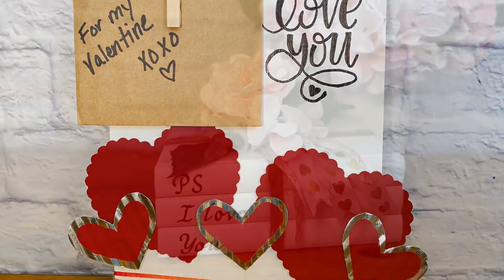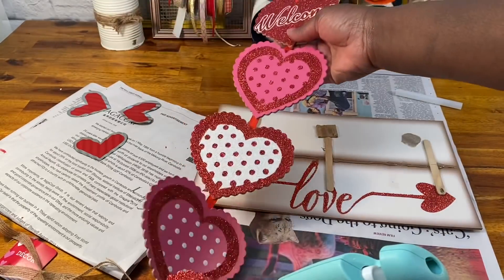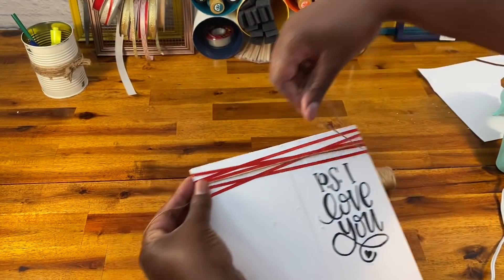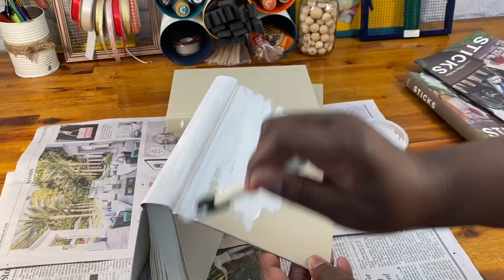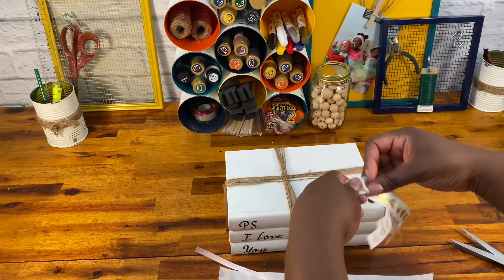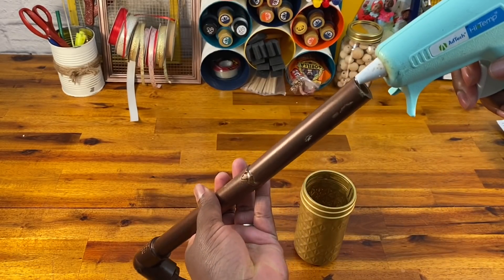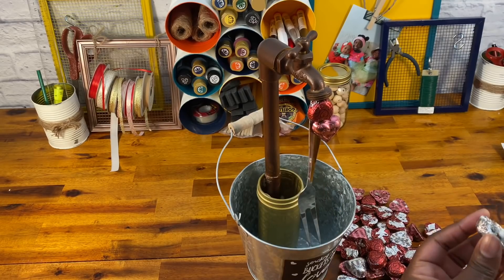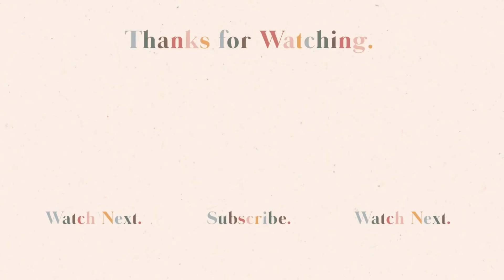DIY Valentines Farmhouse Decor Ideas | Dollar Tree DIY | Valentines Floating Ornaments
Here are some DIY Valentines farmhouse decor ideas that are sure to brighten your holiday! From Dollar Tree DIY ideas to my very favorite take on the floating ornaments I was so impressed with over Christmas. I decided to make a Valentines floating ornament display...but made out of CHOCOLATE!

For the Bucket of Love, I use a 3/4 inch spiggot, an elbow, and 3/4 inch PVC pipe that was about 14 inches long, however you should definitely measure yours to the bucket/container you are using before deciding how long to cut your piping.

Music
Joakim Kraud